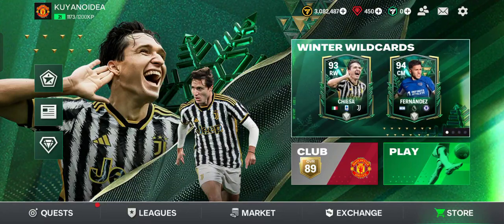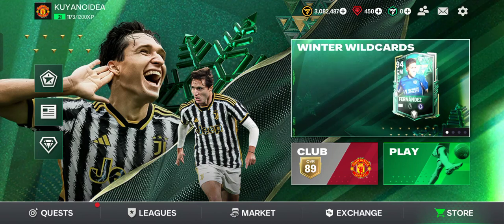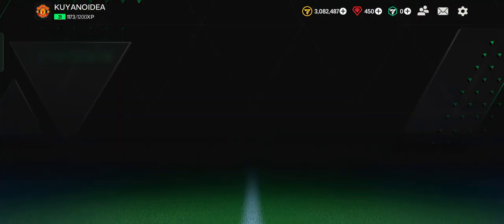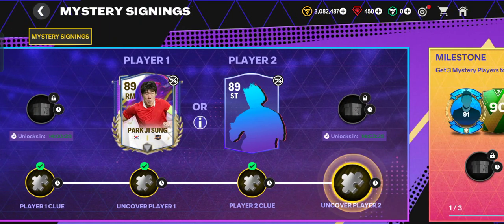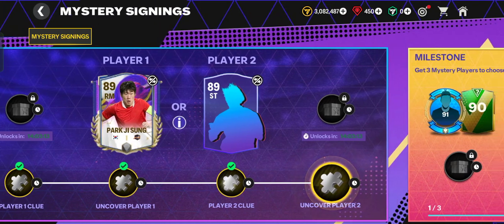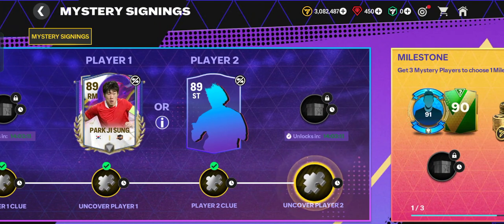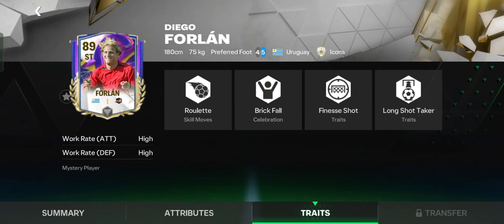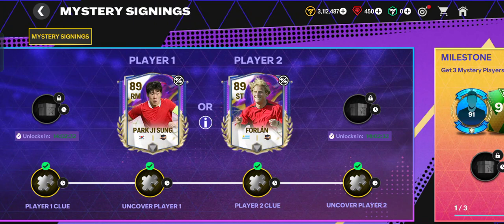Who is the Latest Mystery Signings Player 2? Let's Uncover Player 2 in EA SPORTS FC Mobile 24!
Let's Uncover Player 2 in EA SPORTS FC Mobile 24.